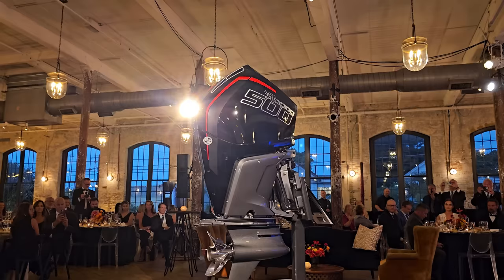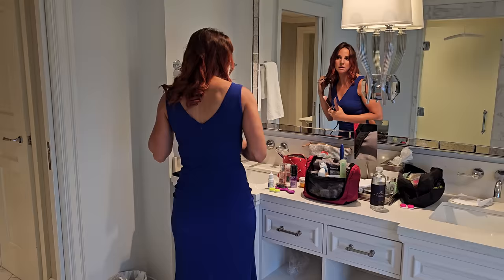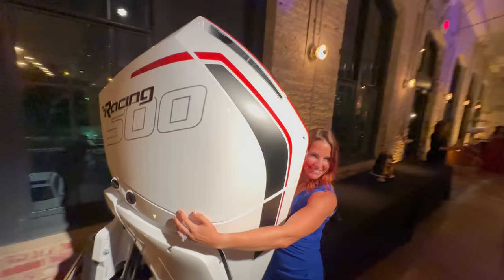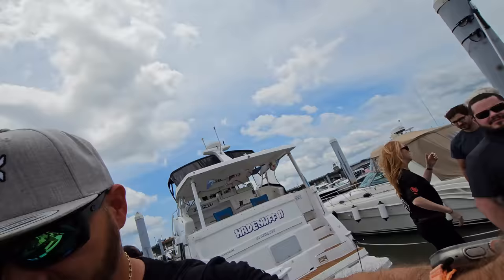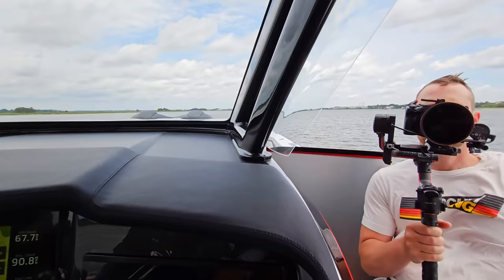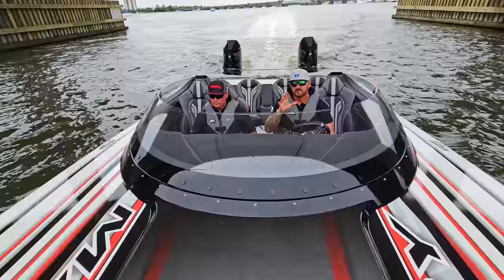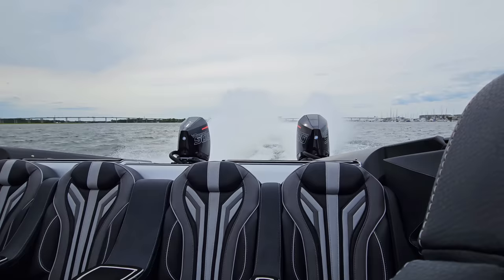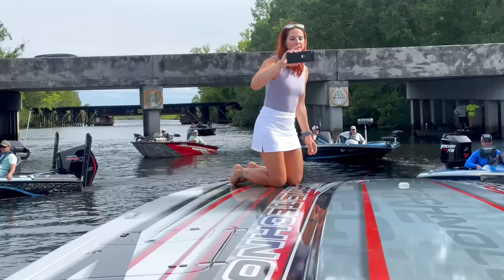Mercury Racing 500R Unveiling Review & 50th Anniversary behind the scenes w Howe2Live. MTI 440X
Mercury Racing unveils the 500R V8 at their posh 50th anniversary celebration.  Join Mike and Sarah Howe of Howe2Live - extreme boating adventurers as their take you behind the scenes of one of the coolest boating unveiling events of 2023.   Learn if the 500R is truly a game changer.   Ride along sea trials of the MTI 50V quint 500r and the famed MTI 440x.
0:00 Howe2Live w Mercury Racing 500rs Intro
02:06 500r adventure review starts in Maine
03:35 Hotel Bennett
03:54 Sarah gets gala formal dressed up
04:19  "I came from the MUD!"  Charleston SC
05:03  Stuart Halley Unveils the 500R at 50th anniversary
05:42  Mercury Racings 500R upgrades listed
06:43  Charleston La Patisserie coffee shop
07:37  Charleston Coastal Limo ride
08:07  Free Maui Jim's - "Wait What?!"
09:32  MTI 50V Quit 500r sea trial
15:51 MTI 440X daul 500r sea trial
20:10  "I don't think this is our bar" comic relief  Lonnie's Lookout Boat Ramp Bass Tournament